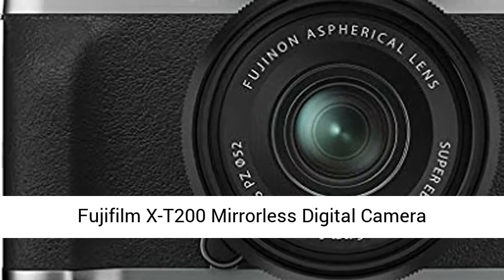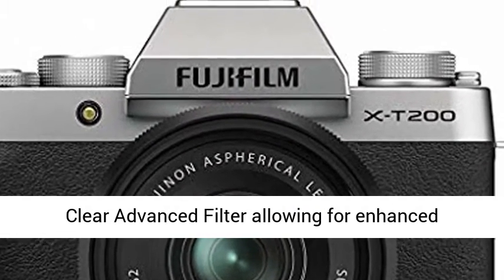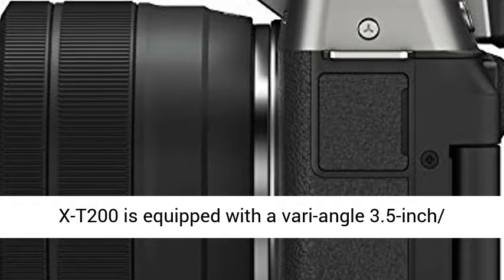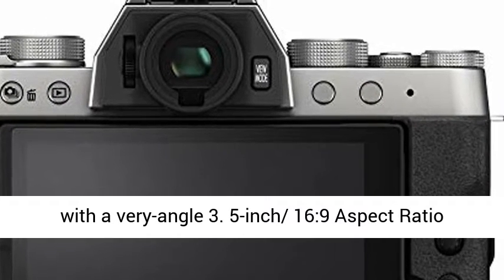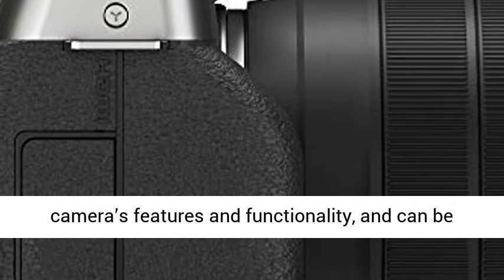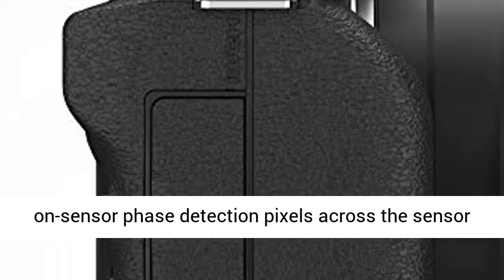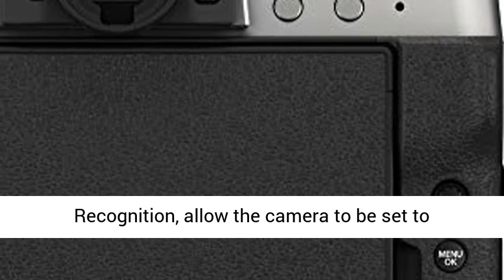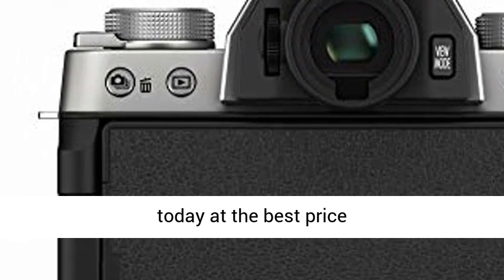Fujifilm X-T200 Mirrorless Digital Camera w/XC15-45mm Kit - Silver Overview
👉⬇ Click here for the best price:

X-T200 is equipped with a vari-angle 3.5-inch/ 16:9 Aspect Ratio widescreen LCD touch-screen can be opened and closed between 0 to 180 degrees and rotated between -90 to +180 degree. It also provides intuitive and responsive control over the camera’s features and functionality and can be used to adjust a variety of settings, like brightness, background blur, Film Simulation effects and image aspect ratiosX-T200 is equipped with a very-angle 3. 5-inch/ 16:9 Aspect Ratio widescreen LCD touchscreen can be opened and closed between 0 to 180 degrees and rotated between -90 to +180 degrees. It also provides intuitive and responsive control over the camera’s features and functionality, and can be used to adjust a variety of settings, like brightness, background blur, Film Simulation effects and image aspect ratios
The use of on-sensor phase detection pixels across the sensor and an improved prediction algorithm means focus can be achieved quickly and in a variety of imaging environments. The updated Face/ Eye Detection AF makes focusing on individuals or groups of people quickly and easily. This is even possible when the camera’s LCD monitor is flipped out and is used to make a selfie. Automated functions, like Main Subject Recognition, allow the camera to be set to recognize and track a main subject within the frame. Combined with a burst mode of 8fps, important moments with the right people will surely be easier to frame, focus, and immortalize
Fujifilm’s legacy in color science has given it legendary status among image-makers across the world. During its 85 years in the industry, it has been responsible for some of the most iconic photographic films in history and this exceptional knowledge has been poured into the 11 digital Film Simulation modes installed into X-T200. Images made with these film simulations carry the look and feel of the actual films that inspired them, which are a great building block to sparking creative imaging making. In addition, 20 Advanced Filters, which includes the new Clear Filter, give even more creative possibilities to image-makers as they seek to express themselves artistically
The new HDR Video function makes recording footage in high contrast situations much easier and more practical, while its in-camera video editing functions allow for clips to be trimmed and right-sized before they are shared. This means creators can share the perfect section of a super-slow motion clip or the best part of their 4K footage, right from the camera to their smartphone without ever needing to open a computer